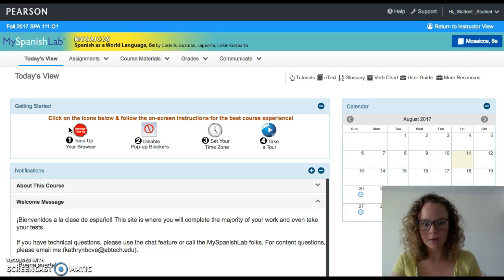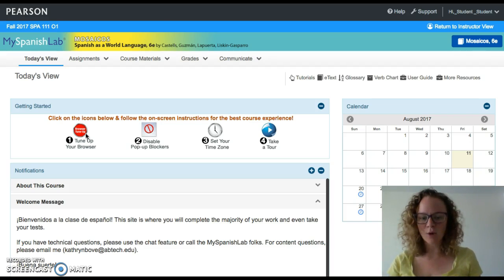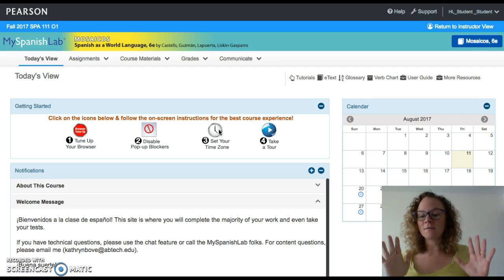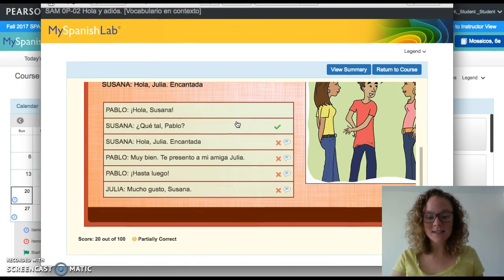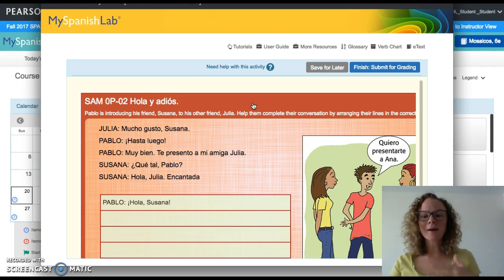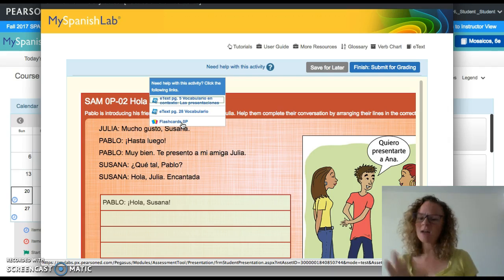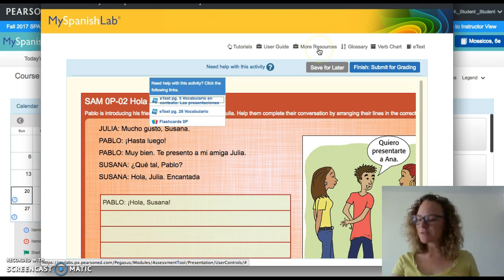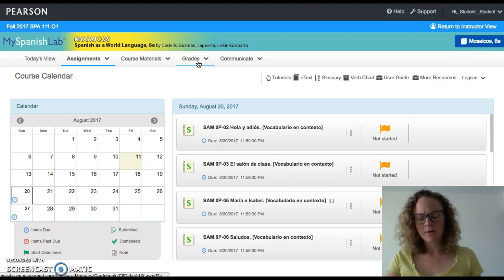Intro to MySpanishLab